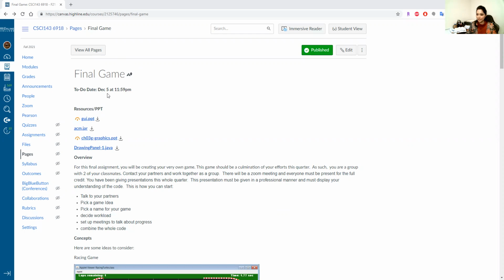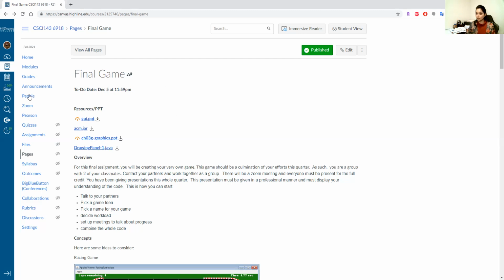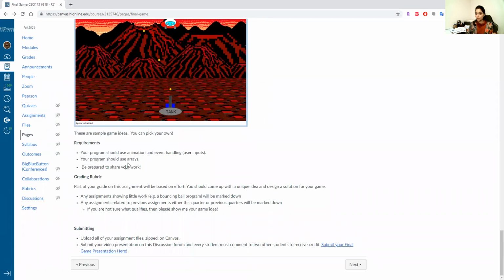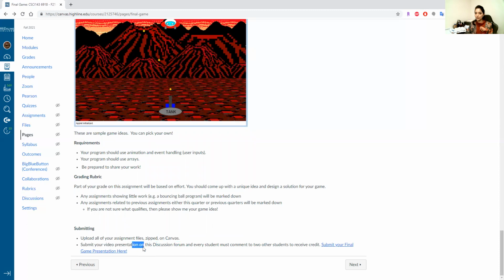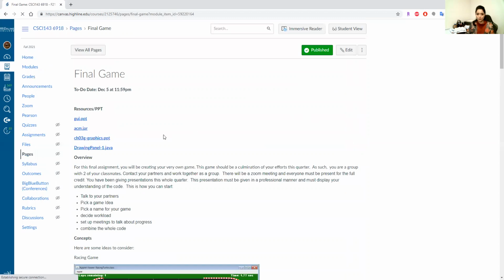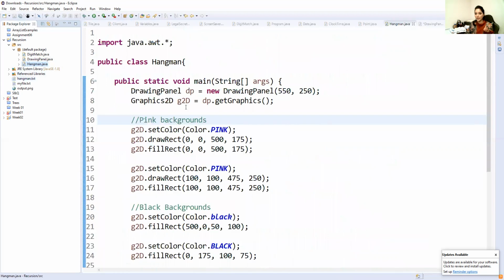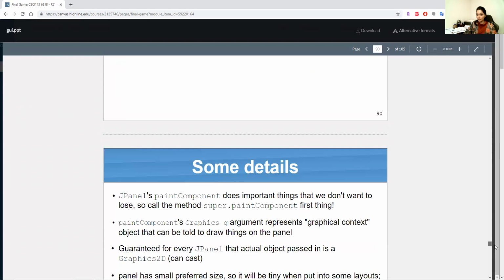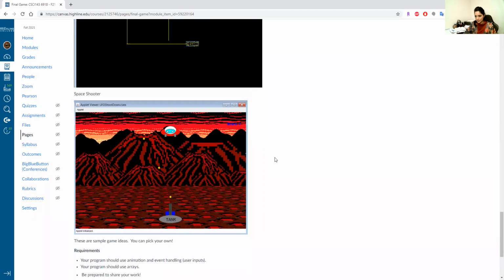Final Game Instructions CSCI 143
Final game announcements.